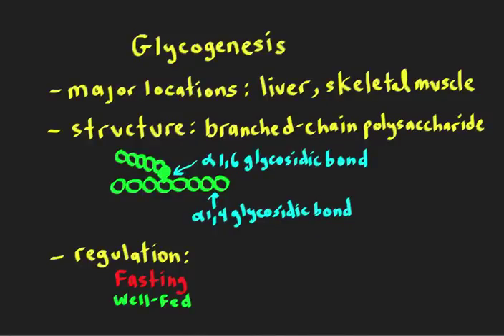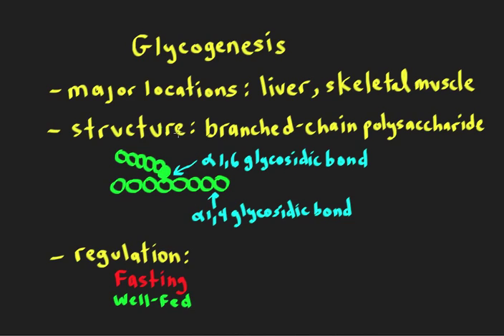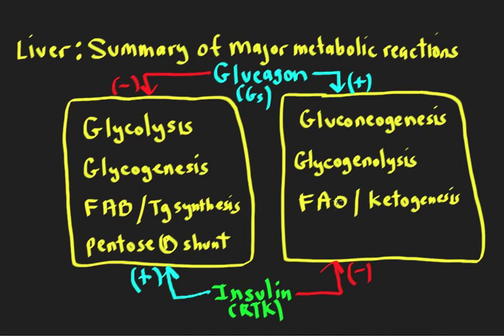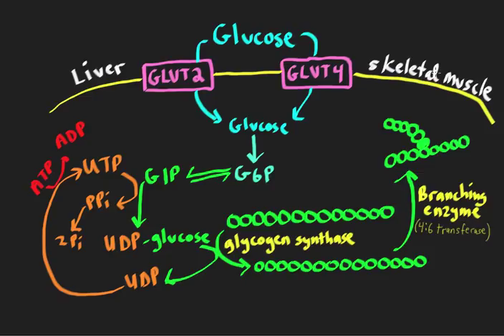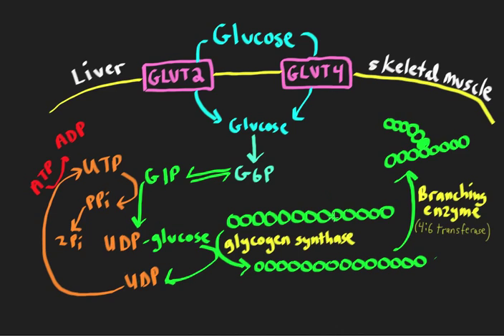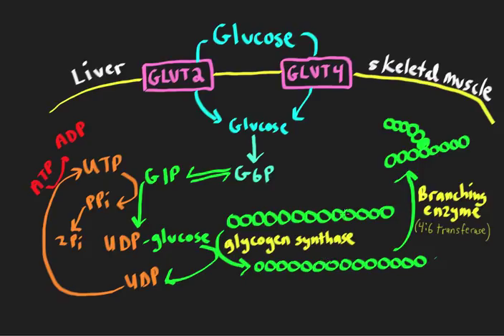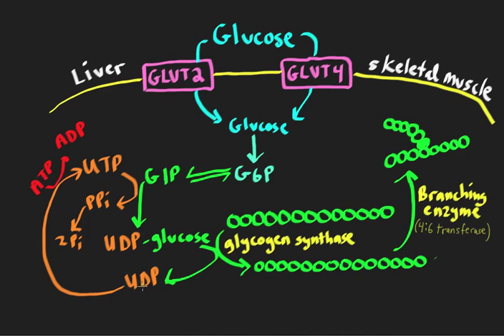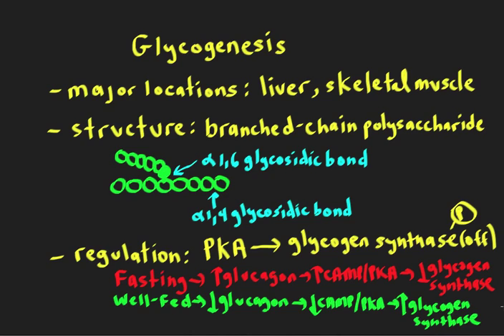Schneid Guide to Glycogenesis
Description of glycogenesis